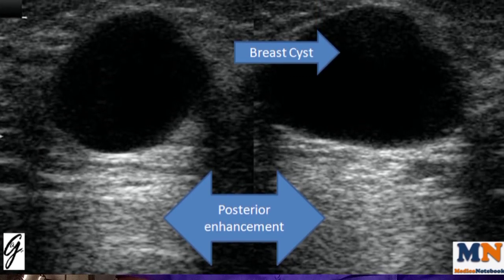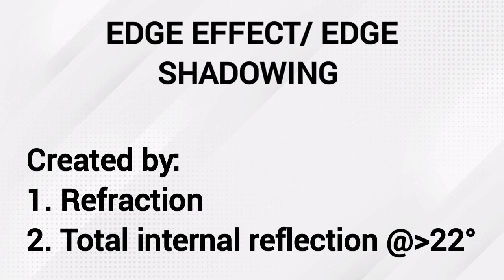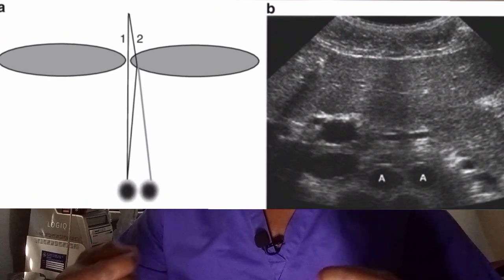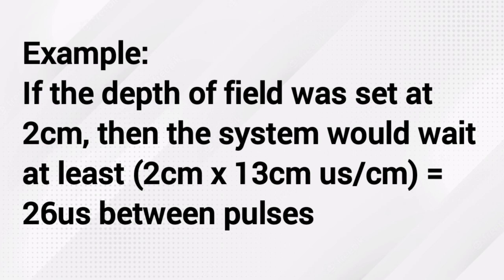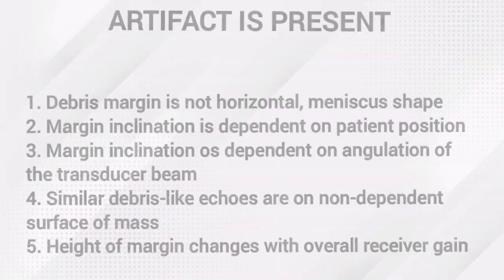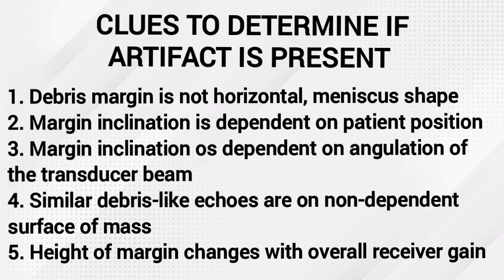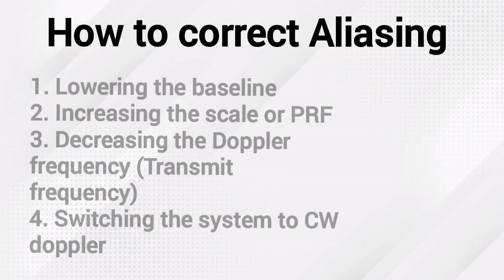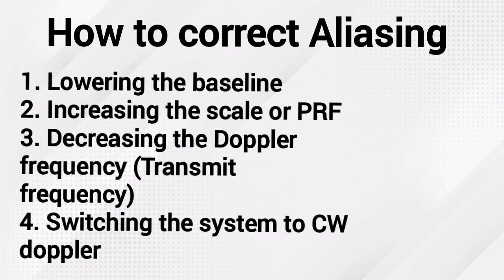Understanding artifacts in diagnostic medical ultrasound (Episode 2)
Diagnostic medical artifacts refer to unintended and often undesirable signals or distortions that can appear in medical imaging or diagnostic test results. These artifacts can arise from various sources, including equipment malfunctions, patient movement, improper imaging technique, or physiological factors. Understanding artifacts is crucial in diagnostic medicine as they can compromise the accuracy and reliability of medical diagnoses.

Artifacts in medical imaging, such as X-rays, computed tomography (CT) scans, magnetic resonance imaging (MRI), or ultrasound, can manifest as unwanted features in the images. They may appear as streaks, blurring, distortions, or abnormal patterns, which can obscure or mimic pathology. Some common imaging artifacts include motion blur caused by patient movement, metallic artifacts due to surgical implants or metal objects, beam hardening artifacts in CT scans, or aliasing artifacts in MRI.

Recognizing and understanding these artifacts is crucial for healthcare professionals to accurately interpret diagnostic results. By differentiating artifacts from genuine abnormalities, healthcare providers can make informed decisions about patient care, treatment plans, and further diagnostic investigations. Moreover, understanding the source of artifacts allows for optimizing imaging techniques, improving laboratory protocols, and minimizing their occurrence, ultimately enhancing the diagnostic accuracy and patient outcomes in medical practice.

Attempt these questions:

1. Which of the following artifacts is characterized by the appearance of multiple closely spaced lines parallel to the sound beam?
   a) Comet tail artifact
   b) Reverberation artifact
   c) Mirror image artifact
   d) Shadowing artifact

Answer: b) Reverberation artifact

2. Which of the following artifacts can occur when a highly reflective surface, such as a bone, causes the sound beam to reflect away from the transducer?
   a) Enhancement artifact
   b) Refraction artifact
   c) Shadowing artifact
   d) Edge shadow artifact

Answer: c) Shadowing artifact

3. The artifact that can occur when the sound beam encounters a structure with different propagation speeds, resulting in a curved appearance of the structure on the ultrasound image, is called:
   a) Reverberation artifact
   b) Speed error artifact
   c) Refraction artifact
   d) Side lobe artifact

Answer: c) Refraction artifact

4. Which of the following artifacts is caused by the presence of gas bubbles in a fluid-filled structure, resulting in bright echoes behind the bubbles?
   a) Reverberation artifact
   b) Comet tail artifact
   c) Slice thickness artifact
   d) Acoustic shadowing artifact

Answer: b) Comet tail artifact

5. An artifact that occurs when the sound beam encounters a highly reflective surface, such as a metallic object, causing the appearance of a second, mirror-like structure on the image, is called:
   a) Shadowing artifact
   b) Reverberation artifact
   d) Speed error artifact

Answer: c) Mirror image artifact

6. Which of the following artifacts is characterized by the presence of bright echoes at the edges of structures, resulting from sound beam spreading and interference?
   a) Slice thickness artifact
   b) Reverberation artifact
   c) Edge shadow artifact

Answer: c) Edge shadow artifact

7. The artifact that occurs when the sound beam encounters a structure with a curved surface, resulting in a shadow-like area beyond the structure, is called:
   a) Speed error artifact
   b) Refraction artifact
   c) Acoustic shadowing artifact
   d) Enhancement artifact

Answer: c) Acoustic shadowing artifact

8. Which of the following artifacts can occur when the sound beam encounters a curved or oblique structure, resulting in the appearance of a second, ghost-like structure on the image?
   a) Mirror image artifact
   b) Slice thickness artifact
   c) Refraction artifact
   d) Reverberation artifact

Answer: a) Mirror image artifact

9. The artifact that occurs when the sound beam encounters a structure with a high attenuation rate, resulting in a hypoechoic or anechoic region behind the structure, is called:
   a) Acoustic shadowing artifact
   b) Enhancement artifact
   c) Reverberation artifact

Answer: a) Acoustic shadowing artifact

10. Which of the following artifacts is caused by the limited thickness of the ultrasound beam, resulting in the appearance of additional structures that are not actually present?

Answer: b) Slice thickness artifact